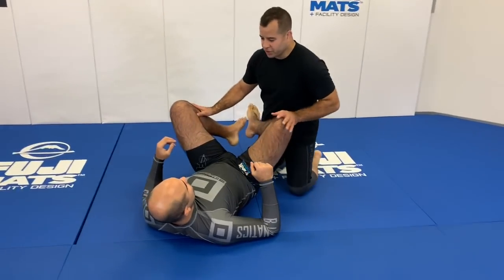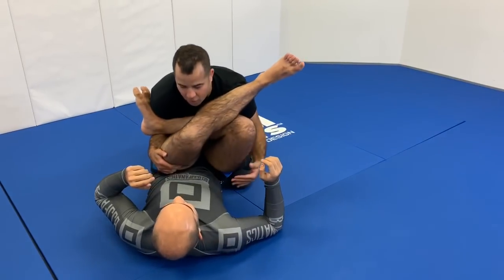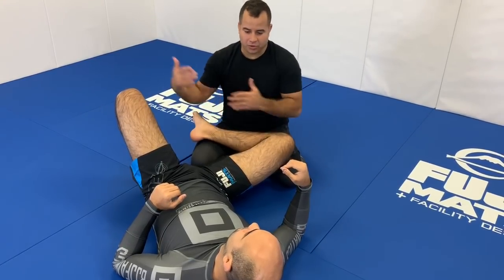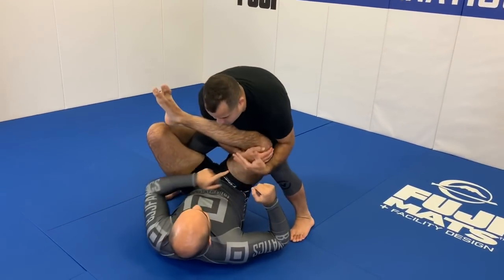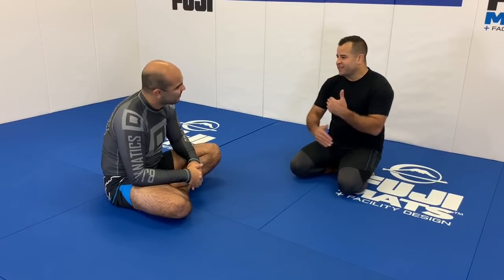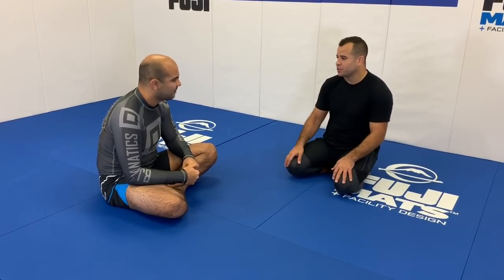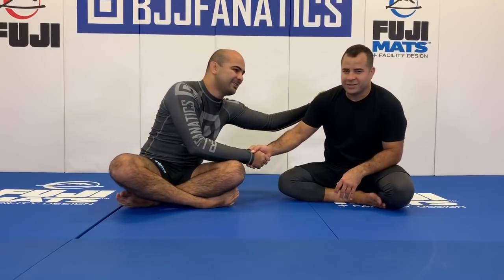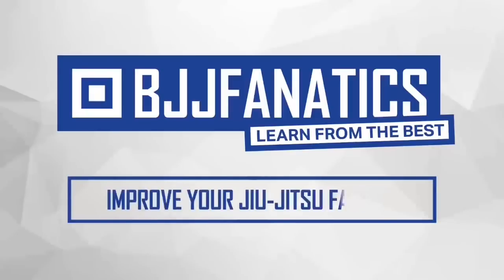A New Way Of Guard Passing No Gi - The 50/50 With The Arms by Leo Vieira